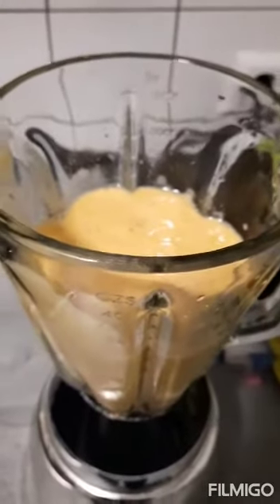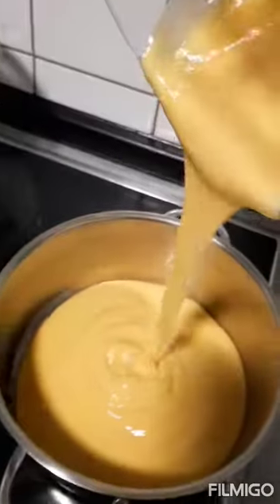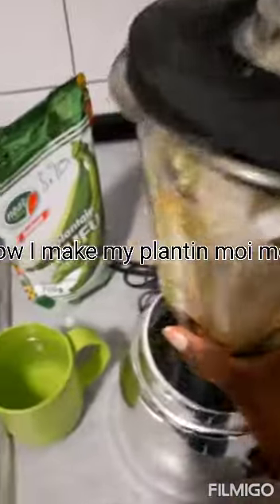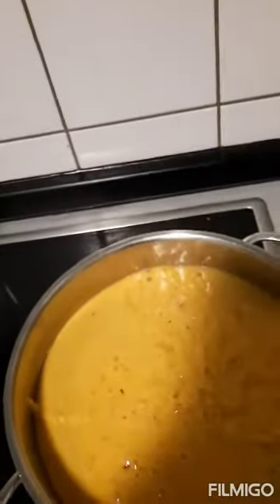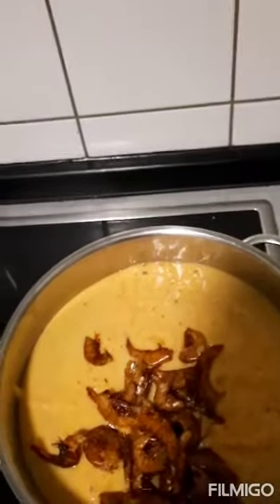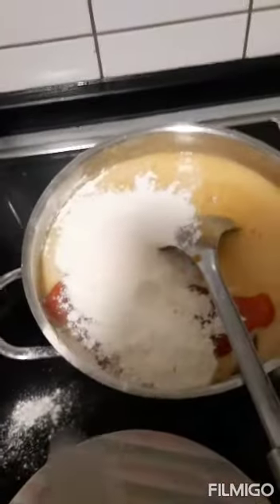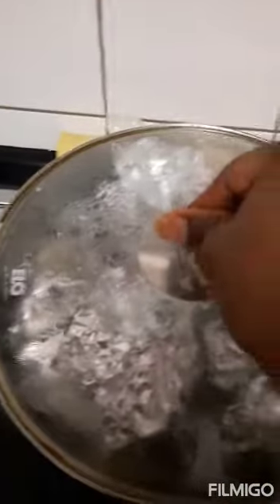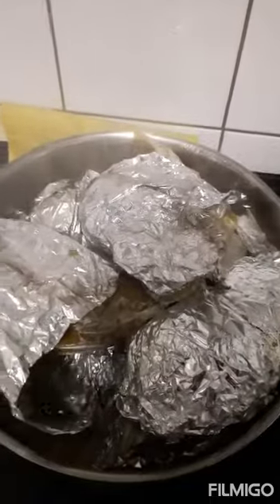how I make my plantin moi moi recipe